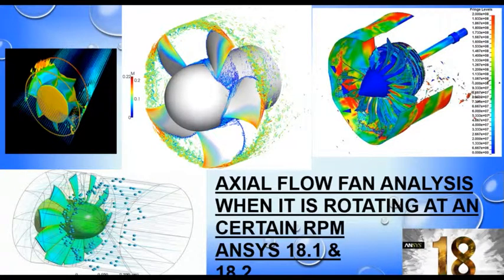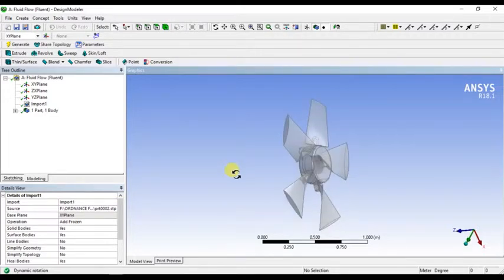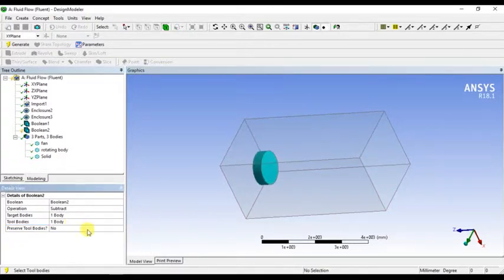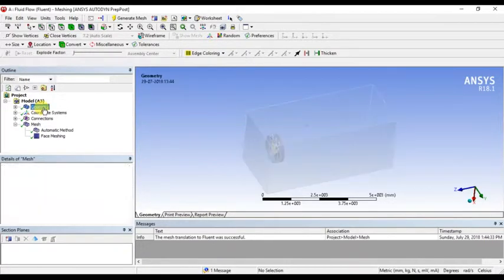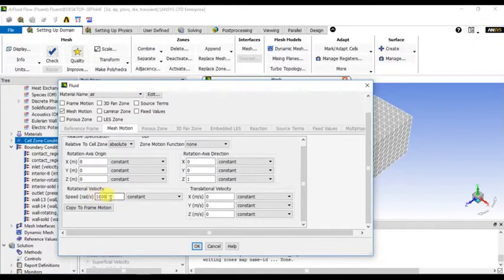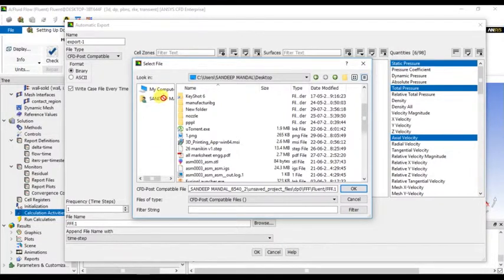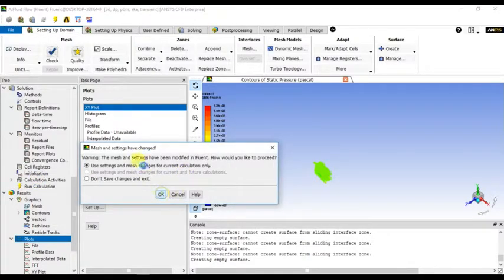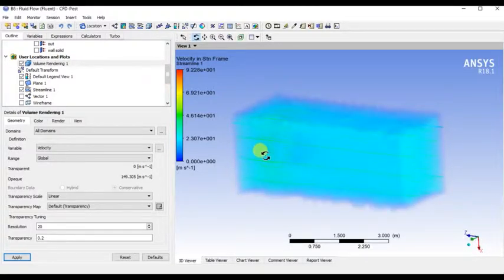axial fan analysis (rotating the fan at certain rpm and evaluation of result)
This video describe how to analysis the fan which is previously designed by you .
here ,fan is rotating at certain rpm and result will be evaluated
1.static pressure
2. velocity alon any direction
3. turbulence
4. volume dissipation rate and many more result (demonstration is in the video somewhere)

software used ansys 18.1

refer the link for use of cfd post for result evaluation